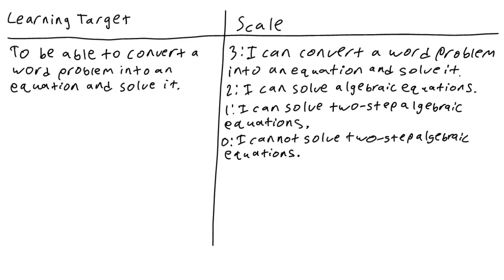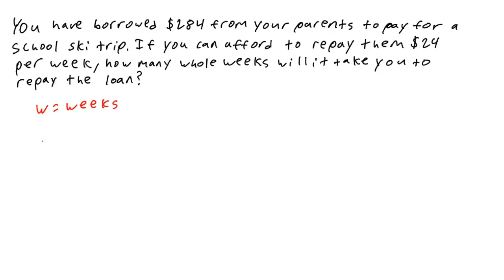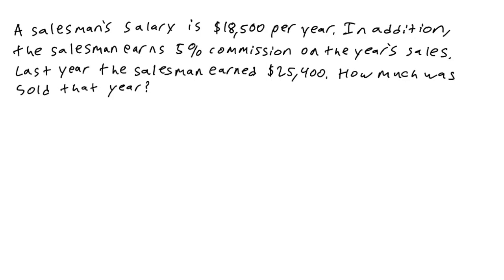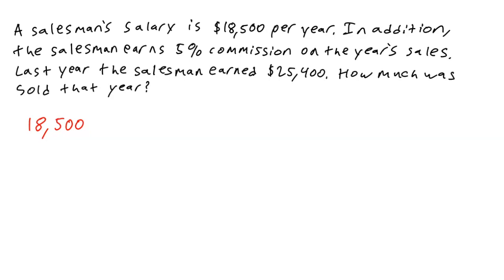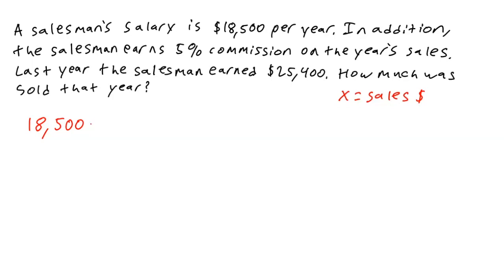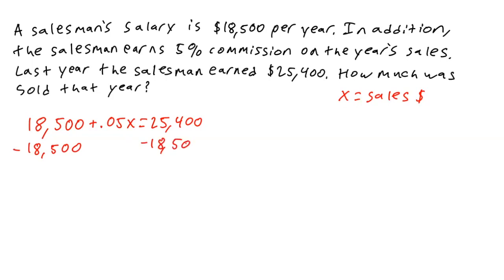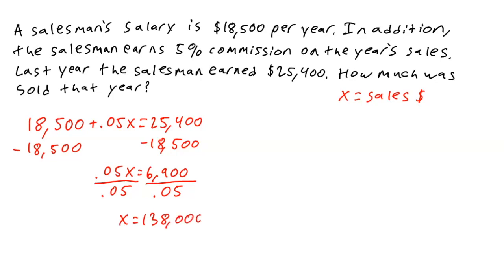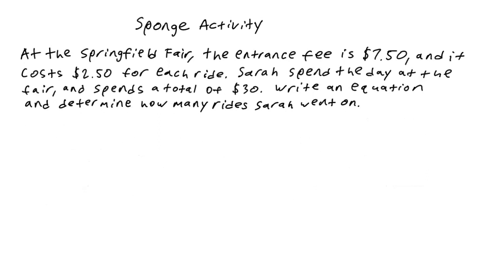Solving Equations Word Problems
This video is about Solving Equations Word Problems